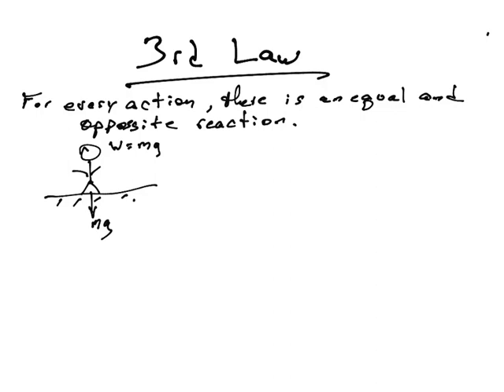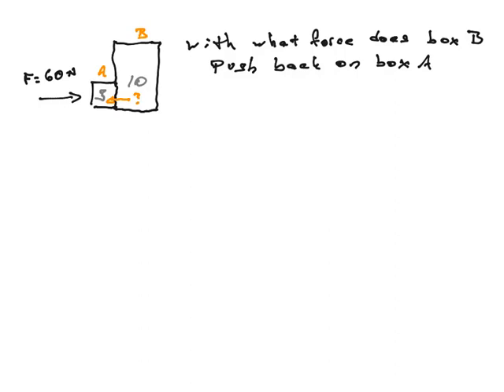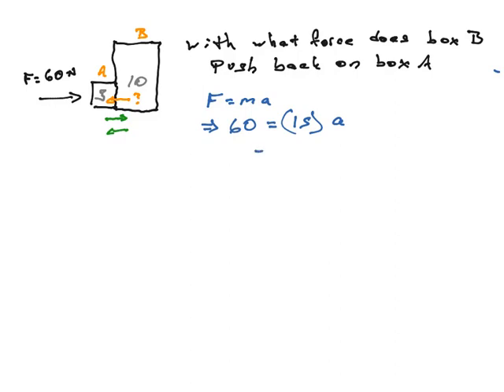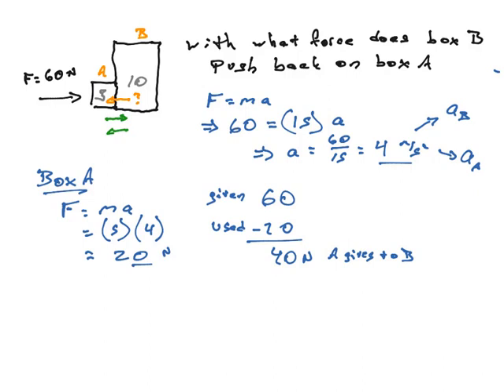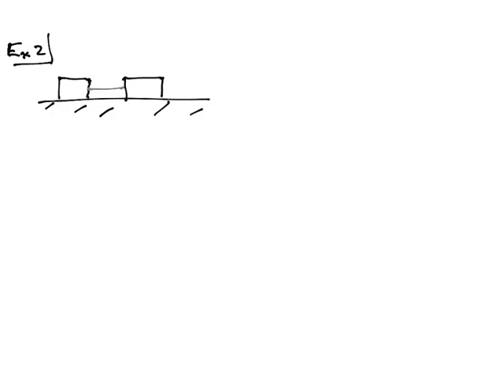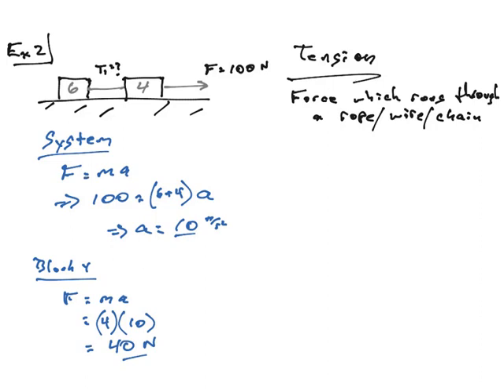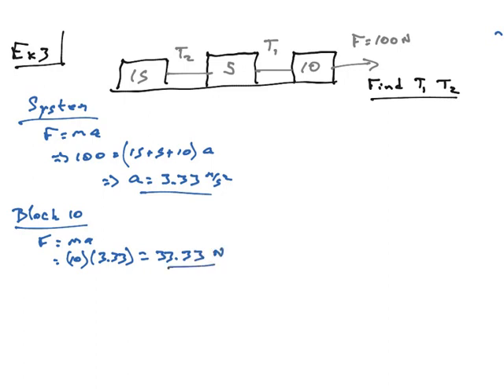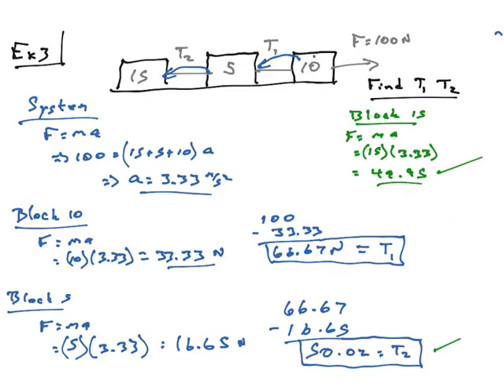3rdLawExamples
This video lecture investigates problems which make use of Newton's 3rd law.